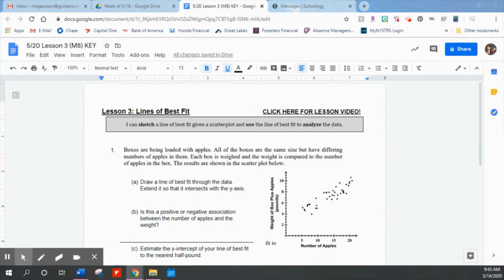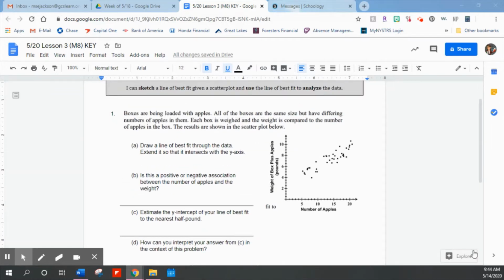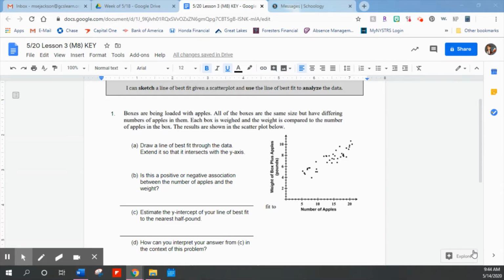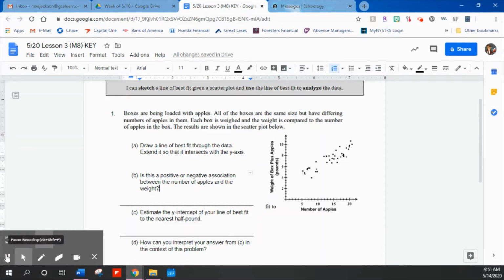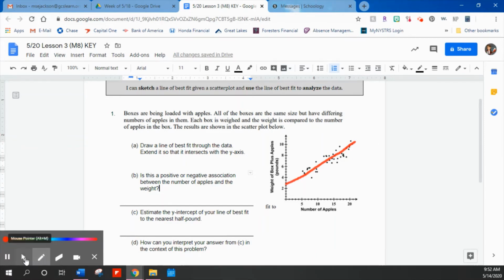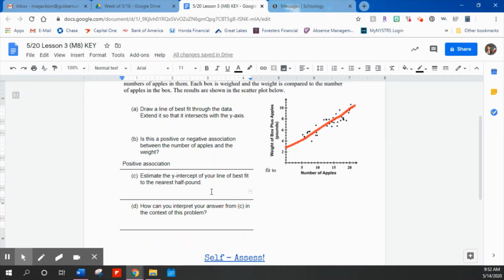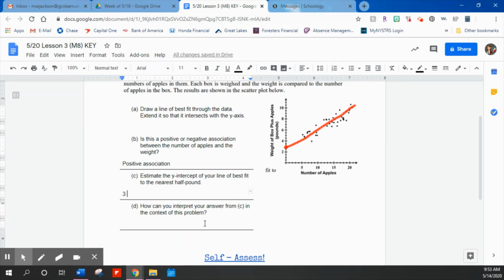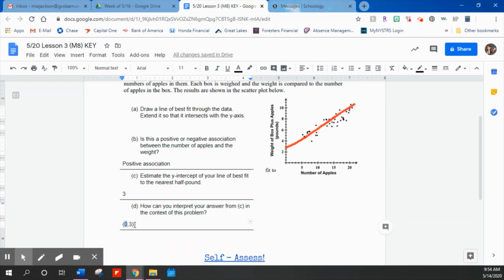Week of 5/18 Lesson 3: Lines of Best Fit (M8)